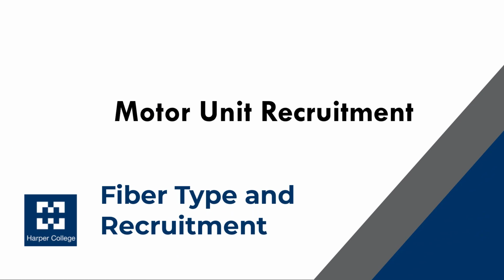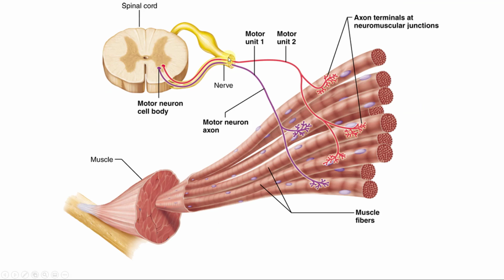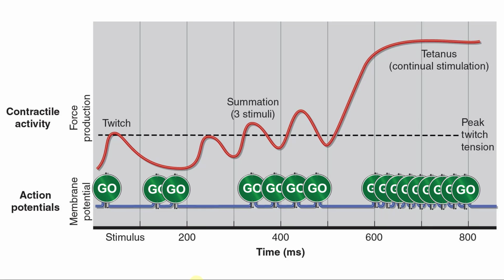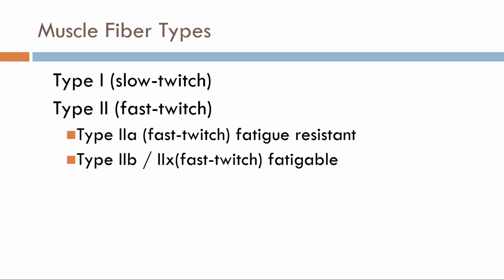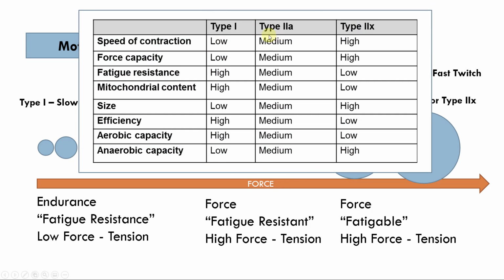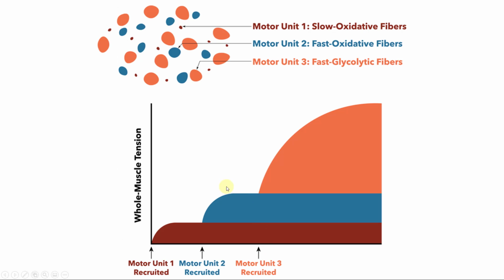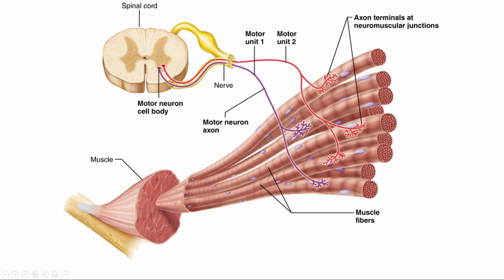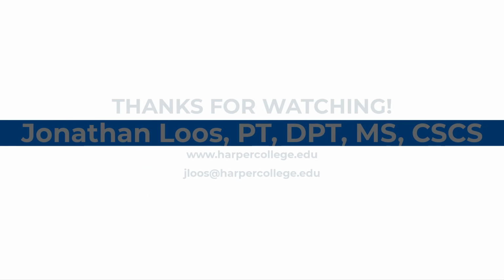KIN 230 Neuromuscular Function II